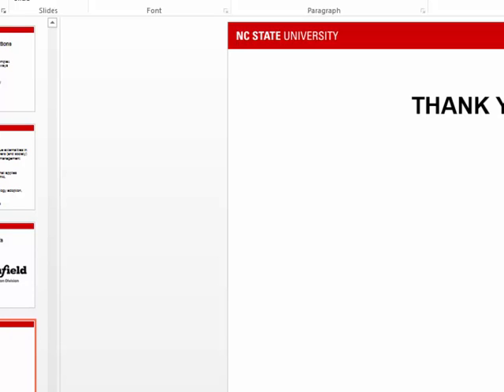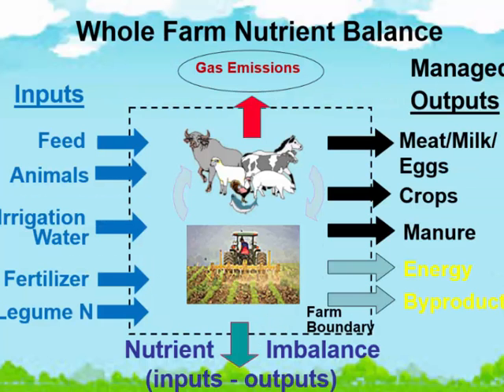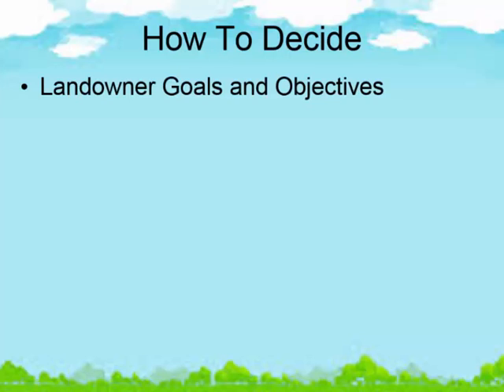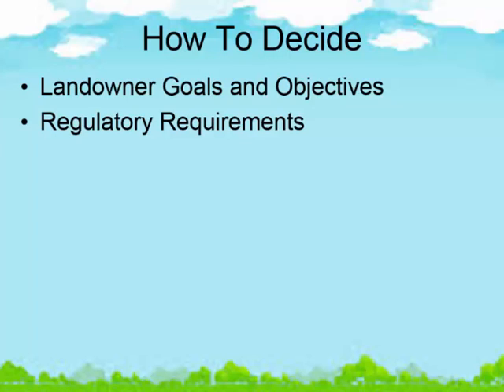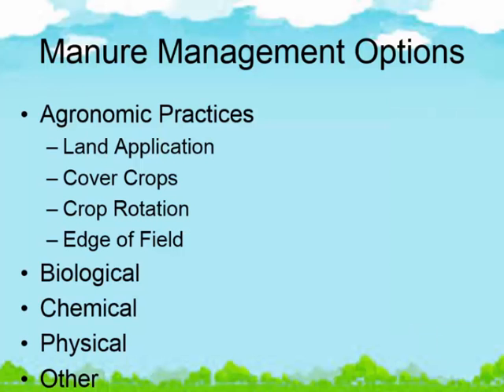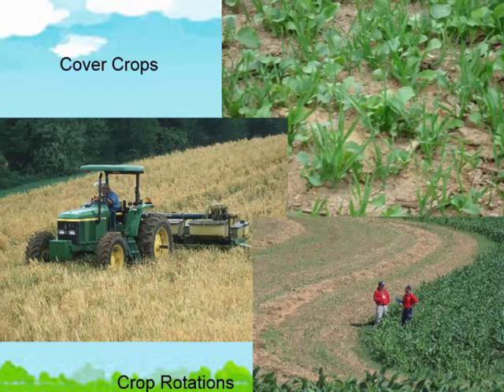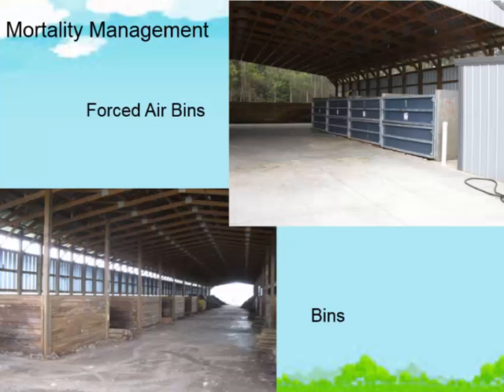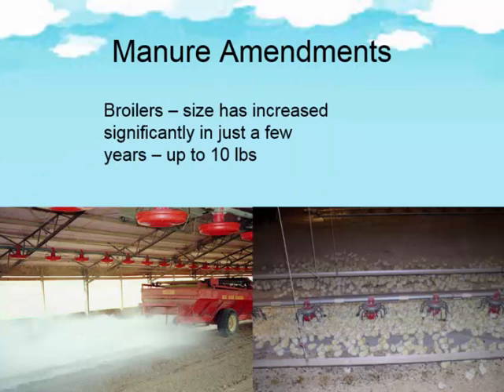Manure Management Technology Selection Guidance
Manure is an inevitable by-product of livestock production. Traditionally, manure has been land applied for the nutrient value in crop production and improved soil quality. With livestock operations getting larger and, in many cases, concentrating in certain areas of the country, it is becoming more difficult to balance manure applications to plant uptake needs. In many places, this imbalance has led to over-application of nutrients with increased potential for surface water, ground water and air quality impairments. No two livestock operations are identical and manure management technologies are generally quite expensive, so it is important to choose the right technology for a specific livestock operation. Information is provided to assist planners and landowners in selecting the right technology to appropriately address the associated manure management concerns.